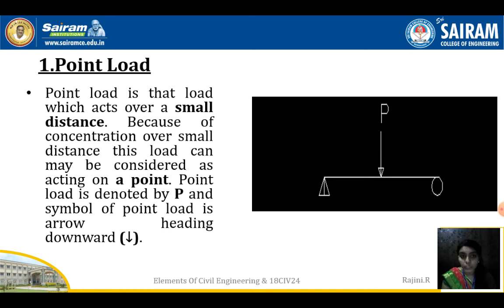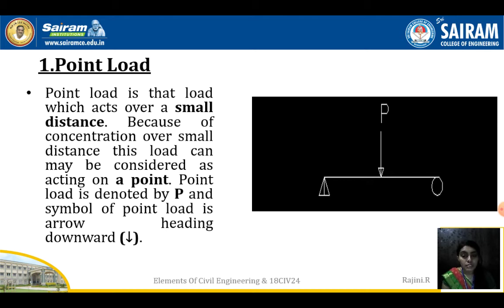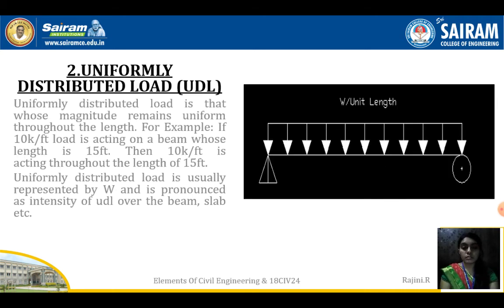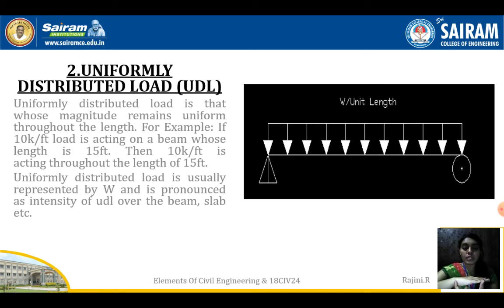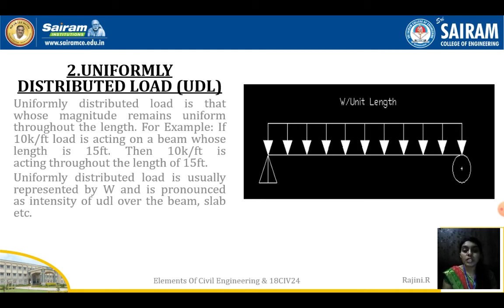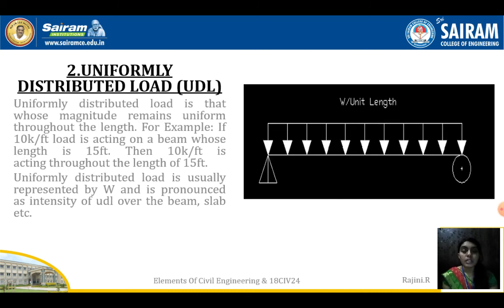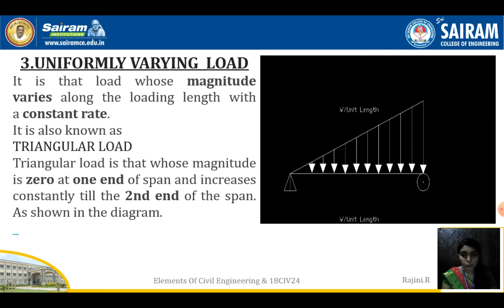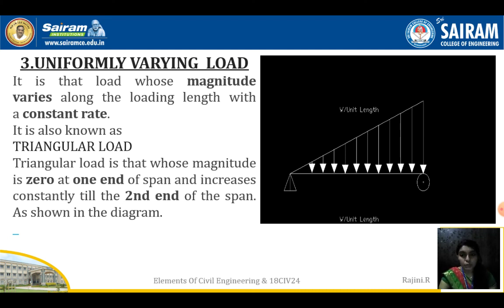Lecture Video_18CIV24_Module 3_Support Reactions_Rajini.R